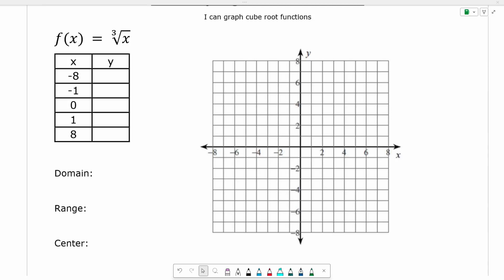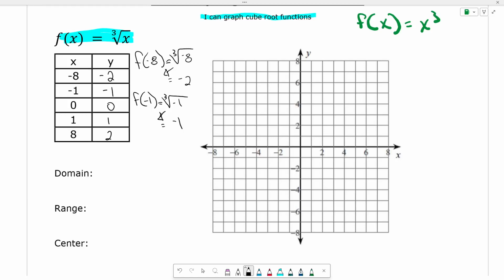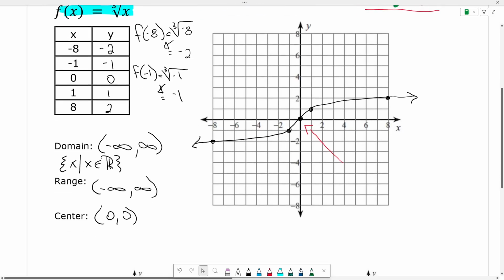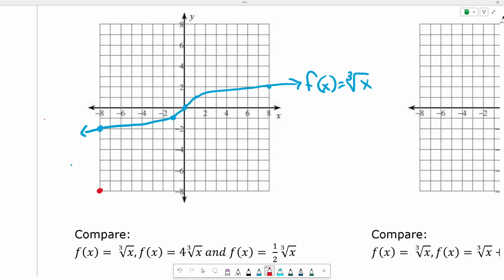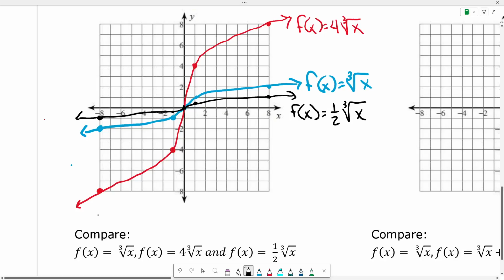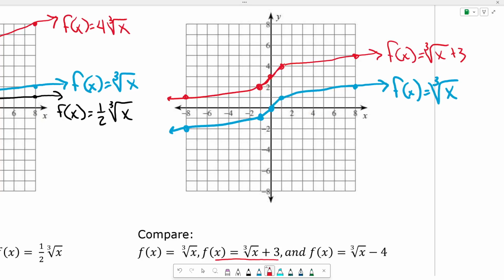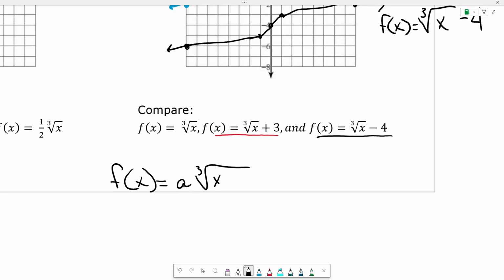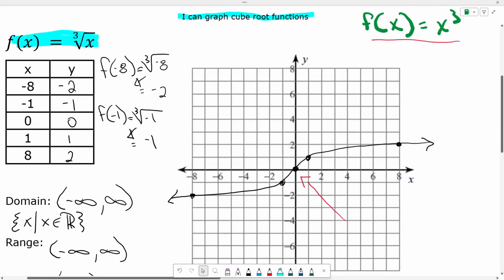Graphing Cube Root Functions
Here we are graphing cube root functions and looking at what happens to the parent function when there are different transformations applied to it.